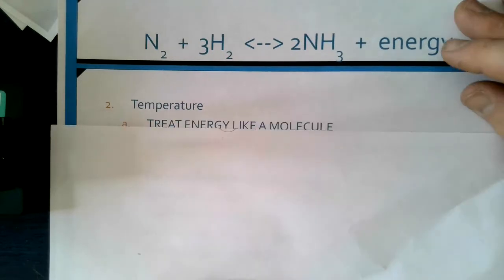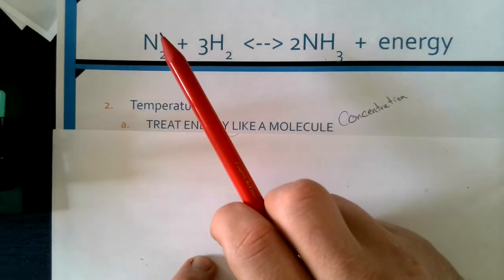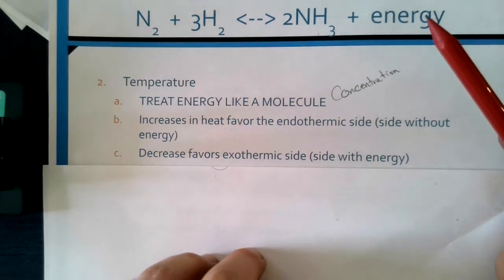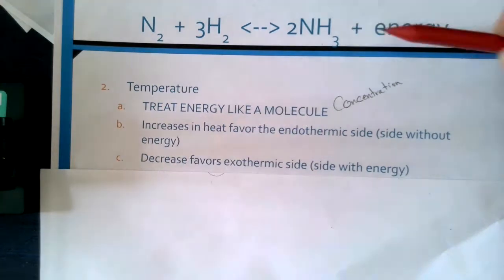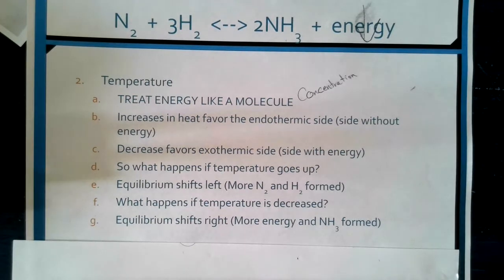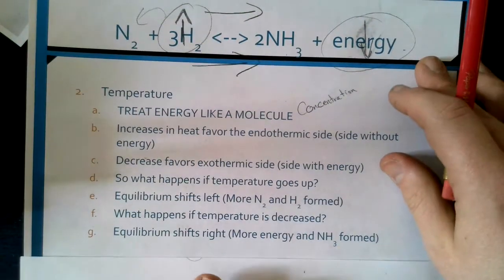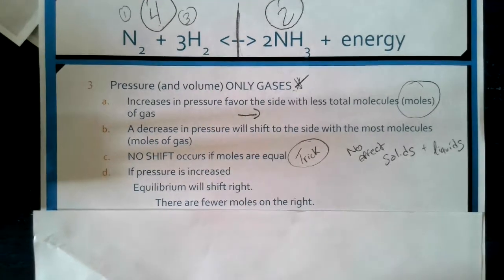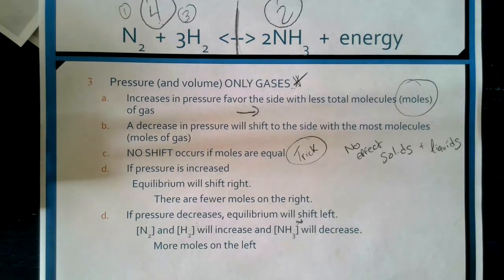Le'Chatliers Principle: Temperature & Pressure (NYS Chemistry Regents)